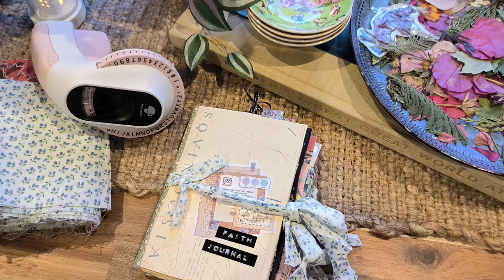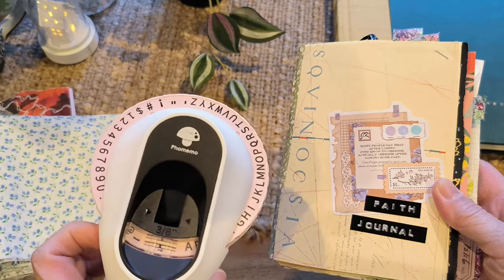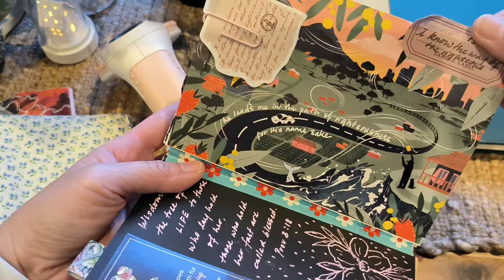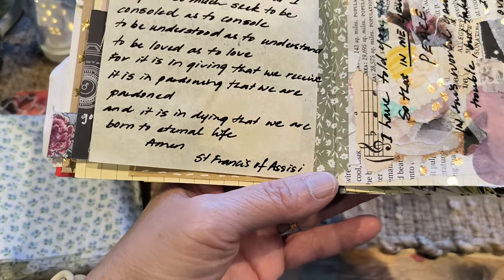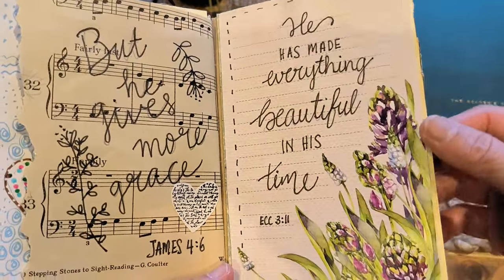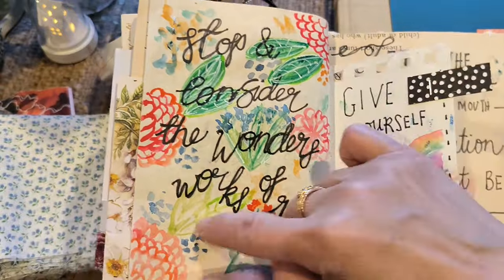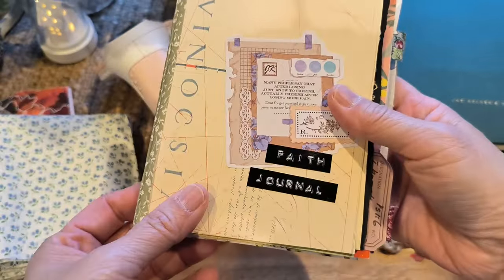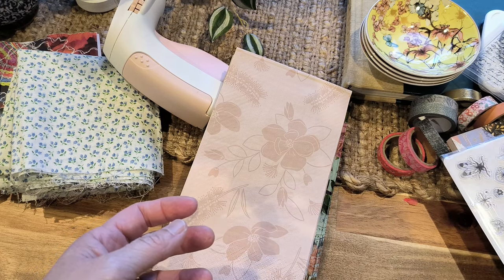🌸 Completed Faith junk journal from scraps / Bible junk journal & hand lettering l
I'm new to Junk journaling / Art journaling. Documenting my progress here so I can look back to see how far I've come. Sharing with you the tips, ideas & mini junk journal activities that I've discovered so that you can do it at HOME without expensive tools & supplies. At  @onbeingwhole  I share how to CREATE SPACE to Junk Journal / Art journal for selfcare, unplugging & mental health. I will share how it can be part of your everyday routine even though we ALL lead very busy lives. It does not need to be complicated.
I share my honest experiences, so you can benefit from my success and pitfalls. In this journey, I have learned much but the most important one is ...NEVER STOP EXPLORING!!!  @onbeingwhole
The day I stop exploring, is the day I stop GROWING!
xCheryl